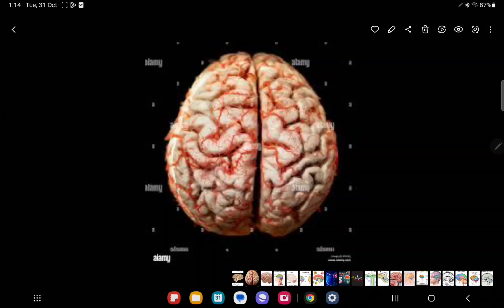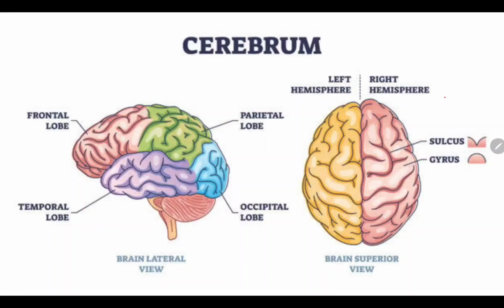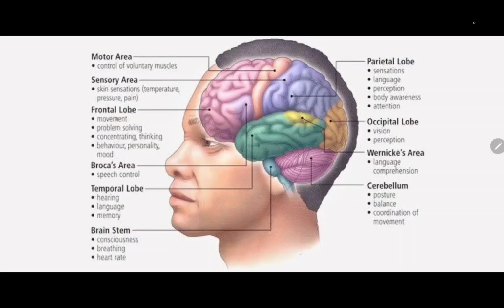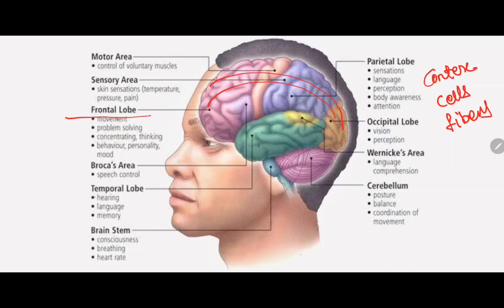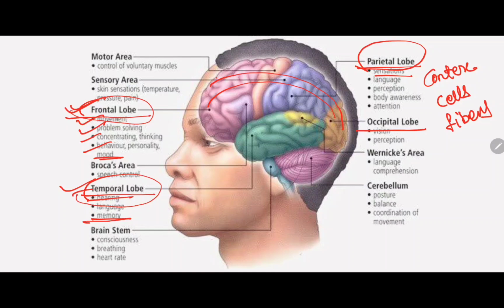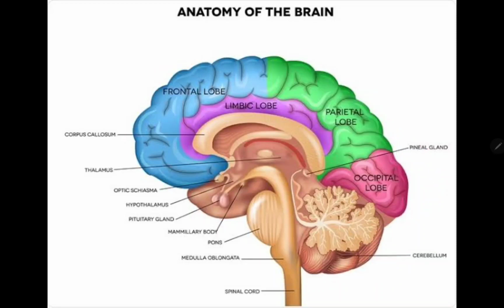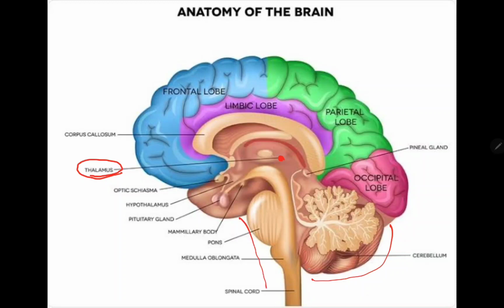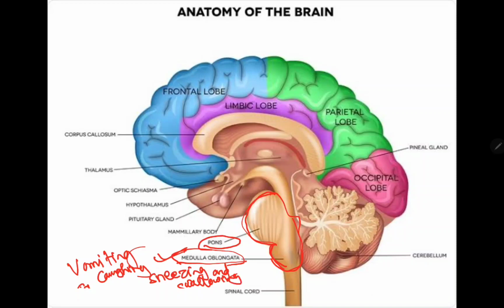Human Brain Simlified